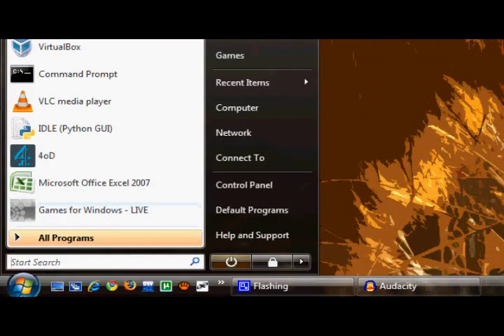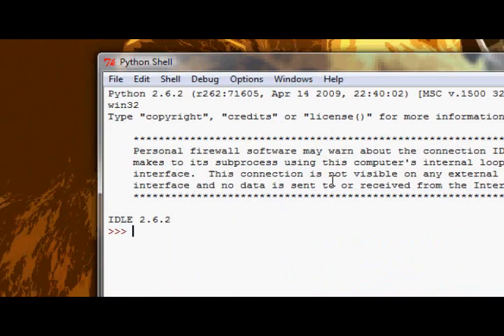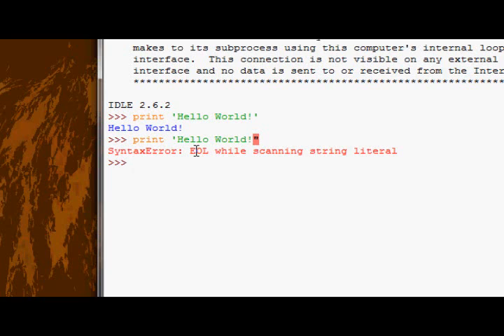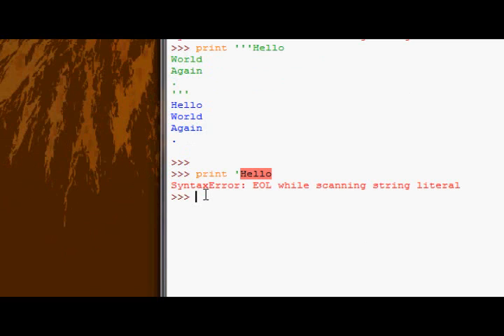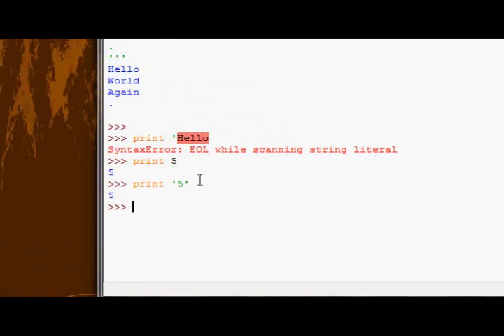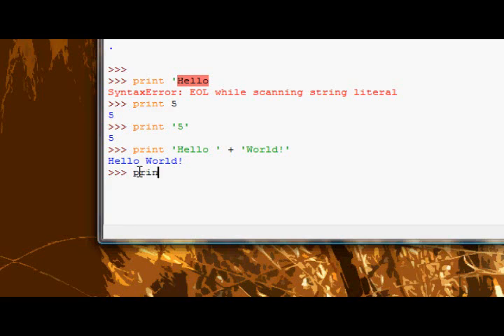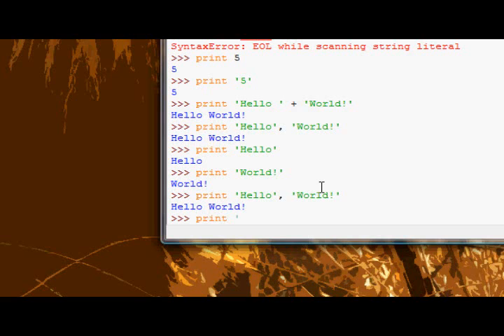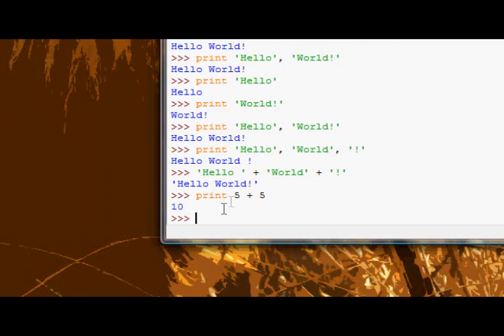Python Tutorial #2 - Basic - Part 1